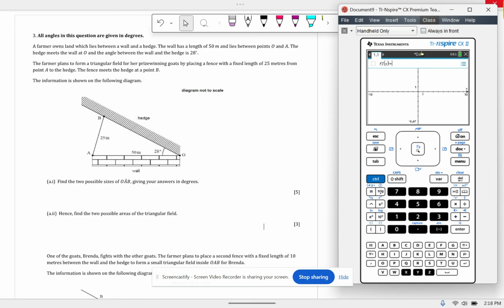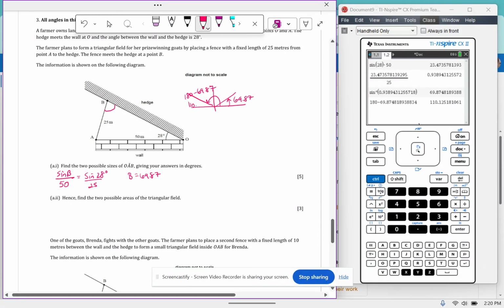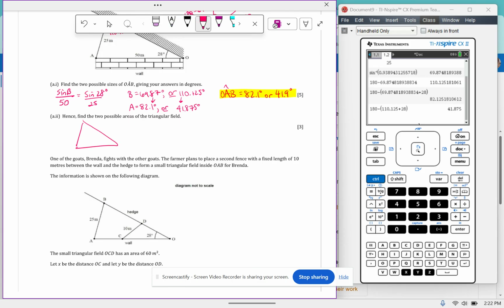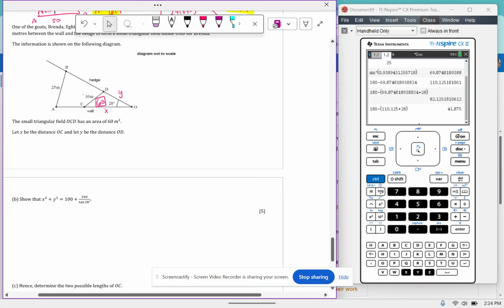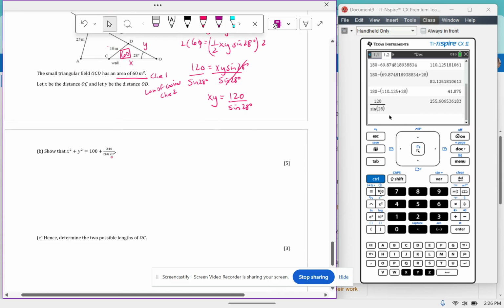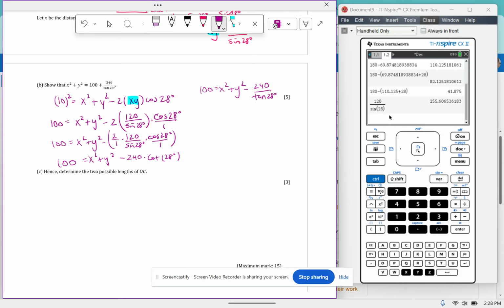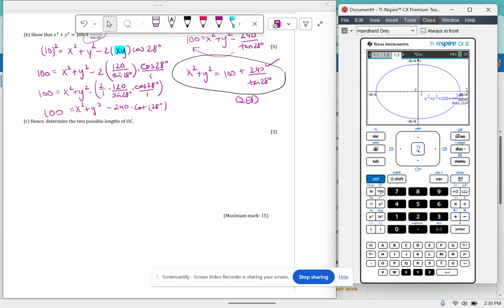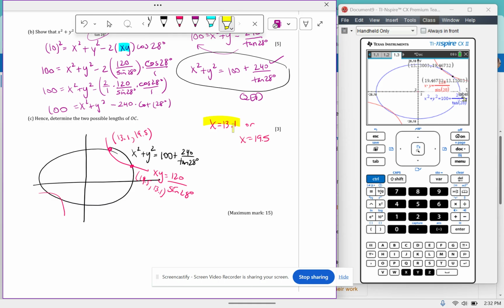Practice Test: Part 2 Question 3